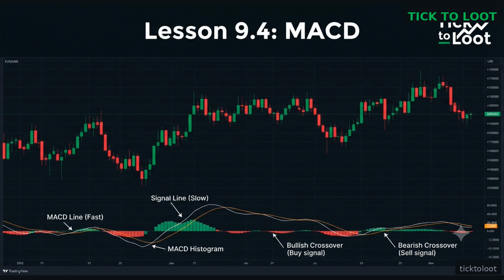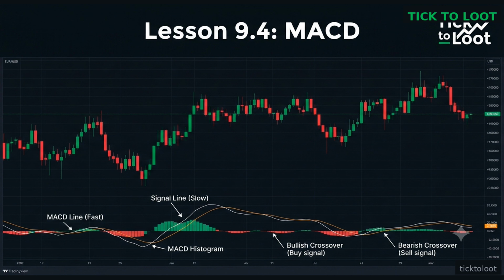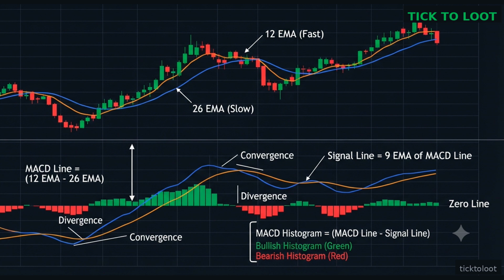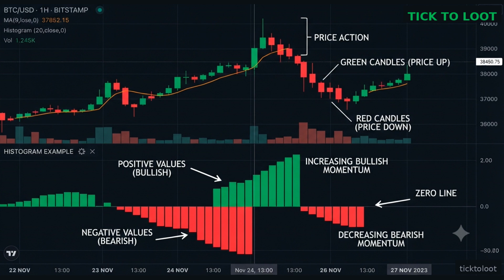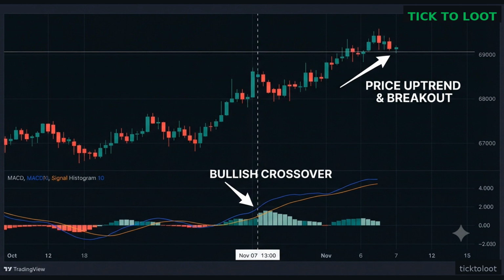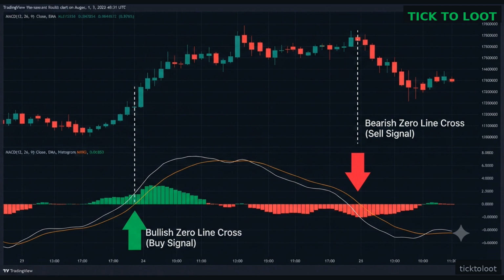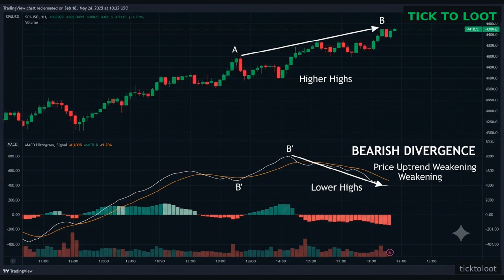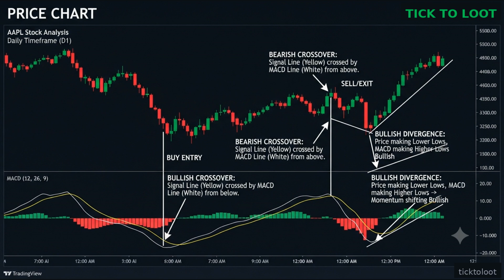MACD: Unlock the Power of Moving Average Convergence Divergence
In this video, we'll cover the MACD indicator, its components, and how to use it for trend confirmation and momentum measurement. Learn how to identify bullish and bearish signals, zero line crosses, and MACD divergence. By the end of this lesson, you'll be able to apply the MACD indicator to your trading strategy.

📈 TICK TO LOOT — Turning Ticks into Treasure

📚 Unit 9: Technical Indicators
🎓 9.4 — MACD — Moving Average Convergence Divergence